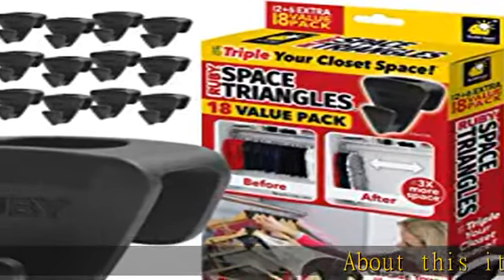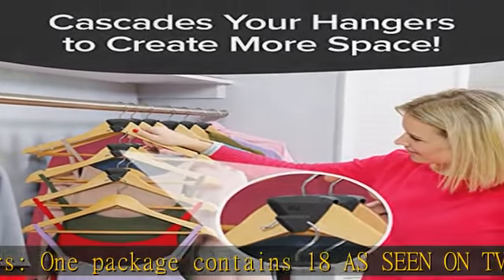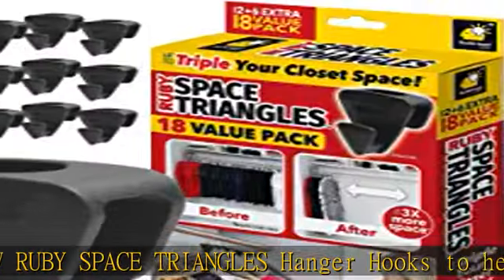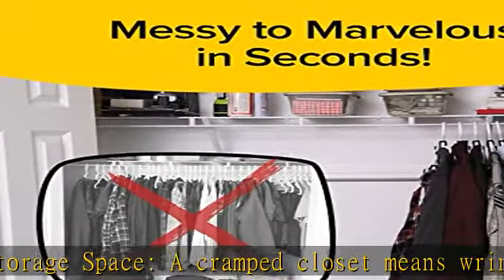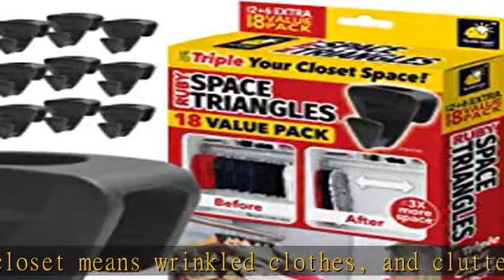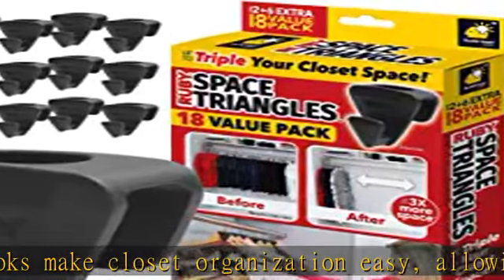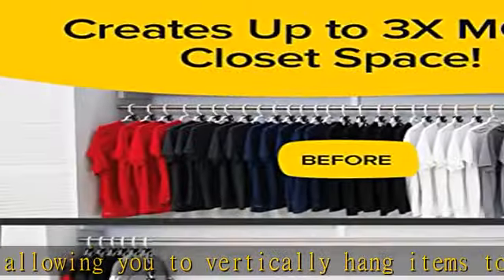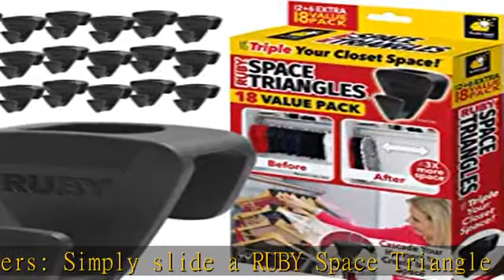Original AS-SEEN-ON-TV Ruby Space Triangles, Ultra- Premium Hanger Hooks Triple Closet Space 18 PC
Original AS-SEEN-ON-TV Ruby Space Triangles, Ultra- Premium Hanger Hooks Triple Closet Space 18 PC Value Pack, Black